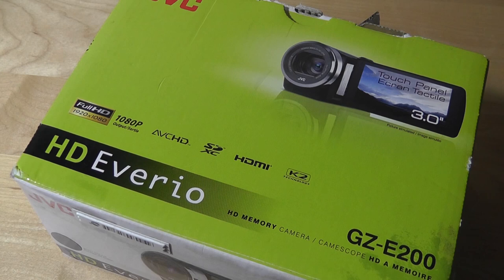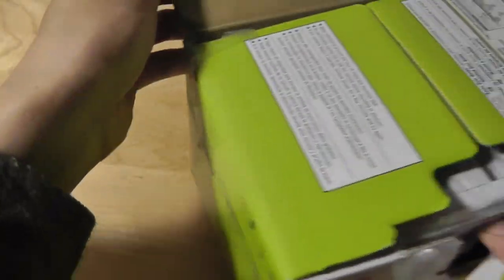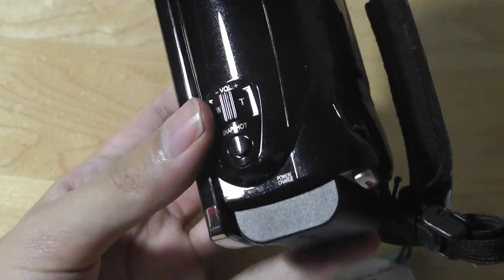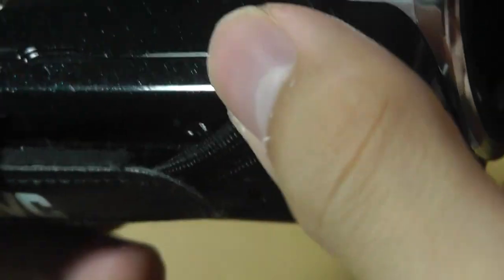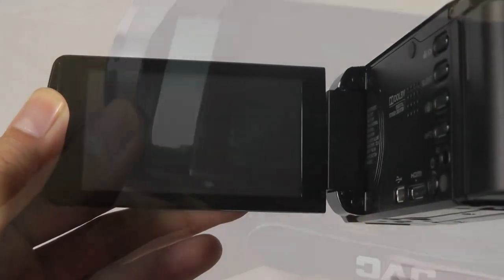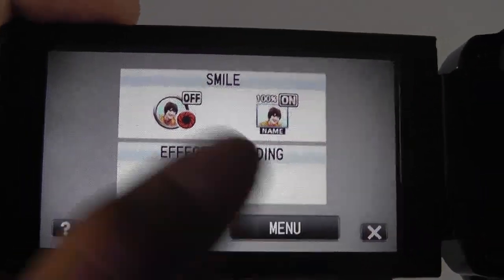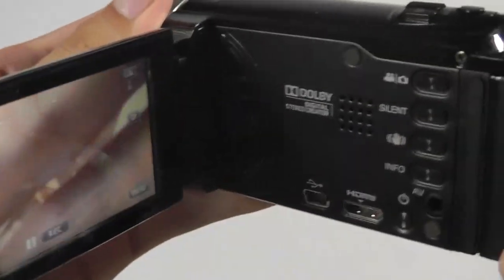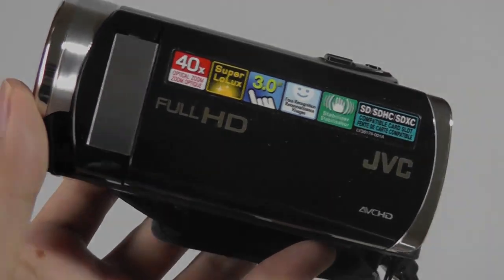REVIEW: JVC Everio HD Camcorder GZ-E200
A review of the low-cost JVC GZ-E200 HD video camcorder.

GZ-MS110 Features:
-Elegant and compact memory camcorder with single SD card slot featuring Advanced Image Stabilizer, "Super LoLux" for brighter shooting in low light, 45x dynamic zoom and unique shooting functions

Advantages
-1/6-inch 800k pixel CCD
-45x Dynamic Zoom / 800x Digital Zoom
-Memory Card Slot for SDHC/SD
-Software provided (for Windows )
-KONICA MINOLTA LENS
-HD Gigabrid Premium II Engine
-Super LoLux
-Advanced Image Stabilizer
-Time-Lapse REC
-Auto REC
-One Touch Upload to YouTube (HD Compatible)
-Auto LCD Backlight Control
-Data Battery
-USB 2.0 High-Speed Transfer

-Camcorder Features: Time Lapse Recording, USB Streaming
-Capabilities, One Touch Video and Audio Recording, Built-In Battery Charger
-Data Battery Info Button, Advanced Image Stabilization, Quick On,
-Laser Touch Operation. Zoom: 800.0 X Digital , 39.0 X Optical
-Media Card Compatibility: Secure High Capacity (SDHC) Card, Secure Digital (SD) Card
-Operational Modes: Program Auto Exposure, Quick Start Recording, -Auto Focus, Macro
-Instant AF, Power Save Mode, Smooth Zoom Control, Manual
-Override. Movie Modes: Special Scene, 16x9 Wide Screen
Recording
-Camcorder Recording Speeds: XP
-Resolution (Video): 800K Standard Definition
-Vertical Resolution: 480i
-Resolution (Digital Still): 640 x 480
-Image Editing Features: Fades and Wipes, Strobe, Black and White, -Sepia
-Display: 2.7 " LCD
-Electronic Display Features: Clear LCD Screen, Battery Level
-Indicator, Swivel Screen, Easy-to-Read Menu System
-Indoor/Outdoor LCD, Flip-Out Screen, Video Thumbnail Display,
-Widescreen Display. Image Sensor(s): 1 CCD Sensor
-Audio Recording: PCM Digital Stereo
-Audio Playback File Format: AAC
-Input Type: USB 2.0
-Output Type: A/V, HDMI Port, USB 2.0
-RCA, USB 2.0
-Computer Platform Compatibility: Windows XP, Windows 7,
-Windows Vista, Mac OS X
-Includes: A/V Cable, User Manual, Software, Lens Cap, Wrist Strap, -AC Adapter, USB Cable, Battery Pack, Everio MediaBrowser
-Dimensions: Length: 2.44 "; Width: 2.05 "; Depth: 4.33 "
-Warranty Description: 1 Year Limited Manufacturer Warranty on Parts, 90 Day